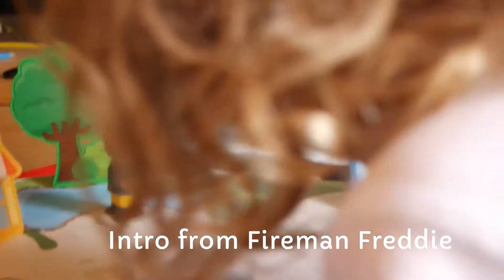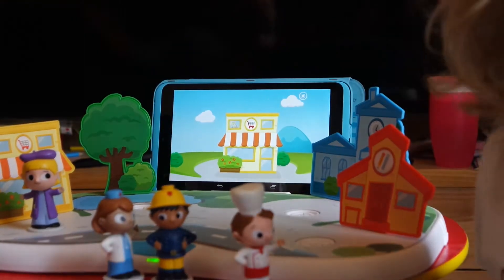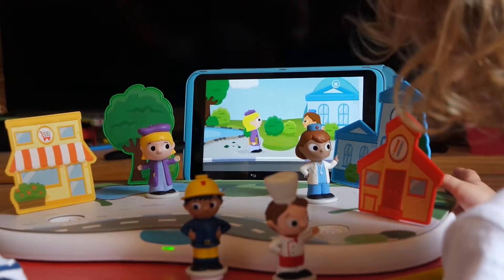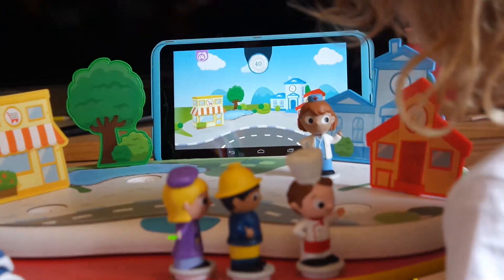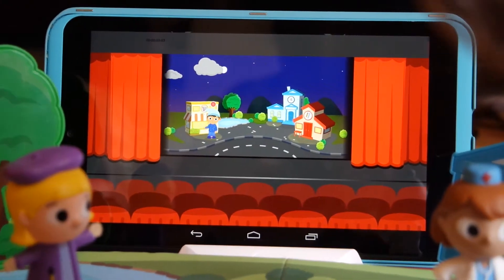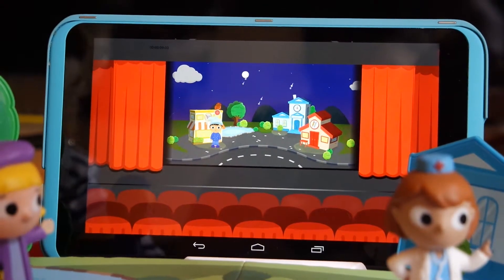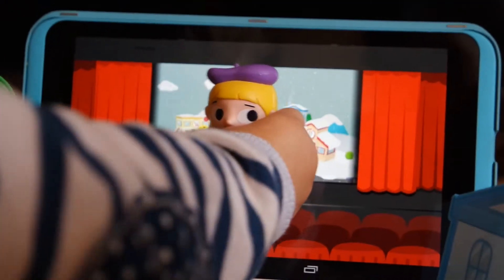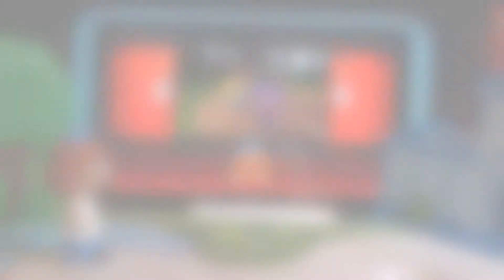Pebli Town Review - Mama Geek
We were gifted a Pebli Town set to review for our blog.